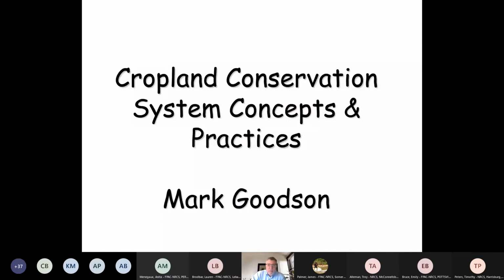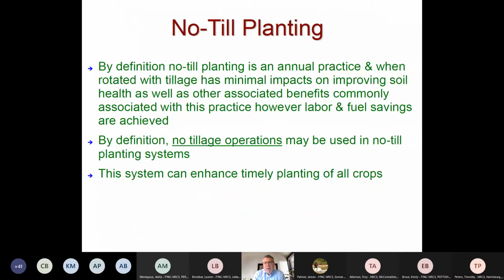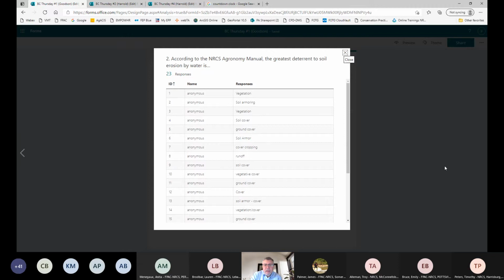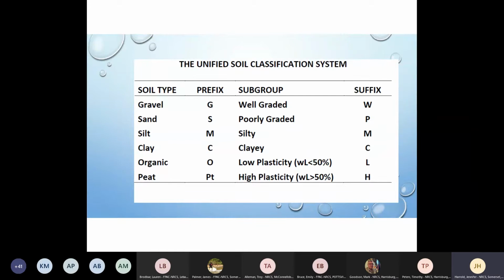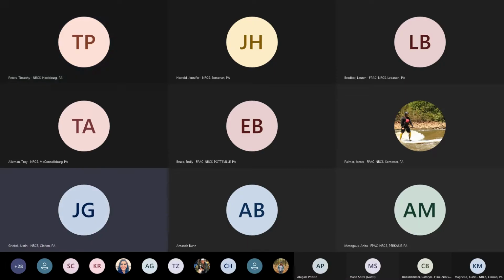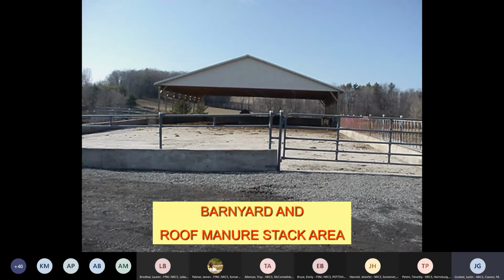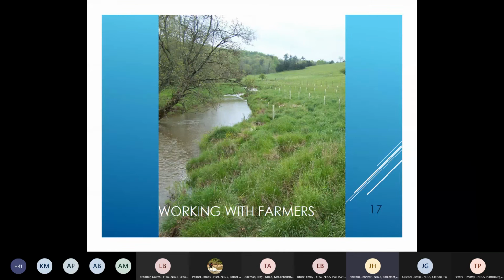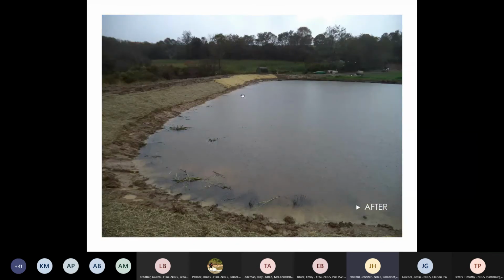Boot Camp Virtual Thursday 4 15